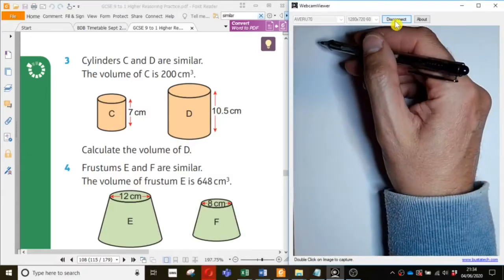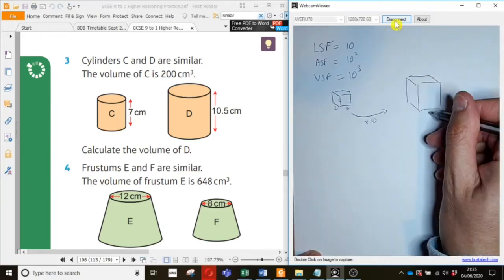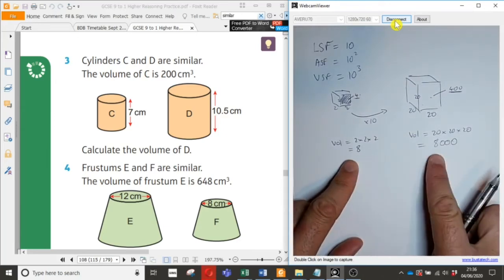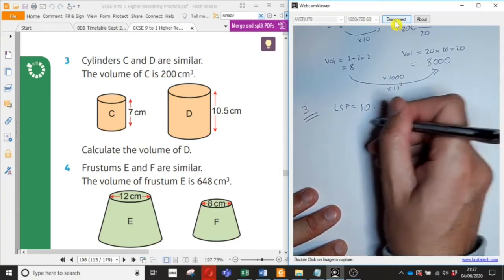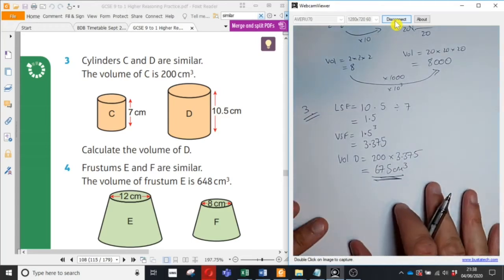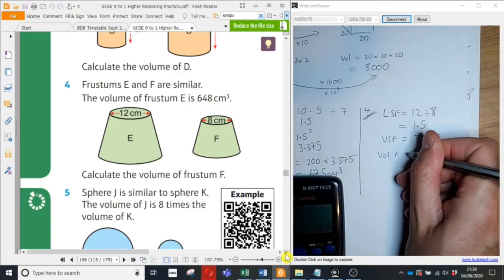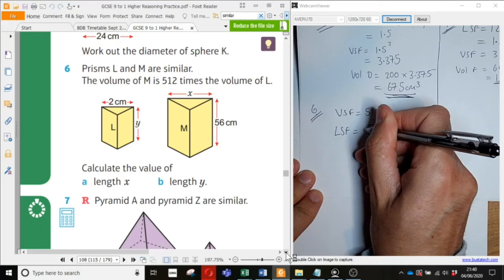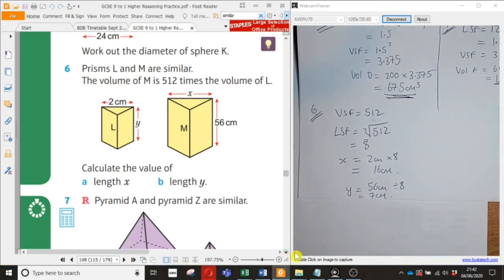Y10 Similar Shapes Area and Volume Example Questions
Credits

Intro Template
Creators: Partners In Crime
Channel: Youtube.com/c/PartnersInCrimeGFX

Intro Music
Artists: Larry Arthur Castle
Publisher: Soundscape Media
Pro: BMI
Publisher PRO: SOCAN

Outro Template
Creator : Lemni

Background Music
0:00:00 I SOLO ACOUSTIC GUITAR

0:03:11 I Acoustic guitar arrangement for song

0:06:44 I Acoustically driven instrumental

0:11:13 I Acoustic Folk Instrumental

0:14:53 I Acoustic Breeze

0:17:30 I Sunny

0:19:50 I Tenderness

0:21:54 I Wings

0:24:08 I Acoustic Blues